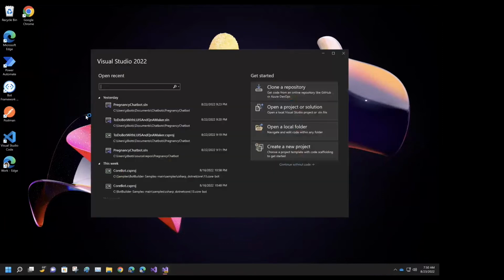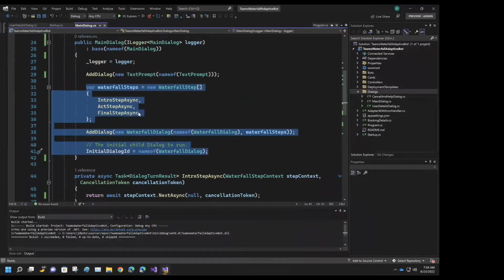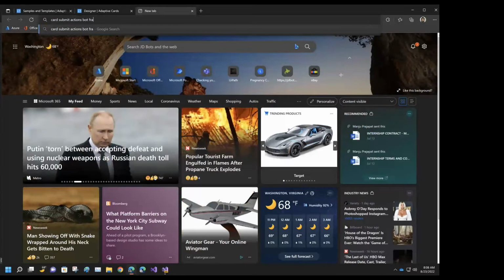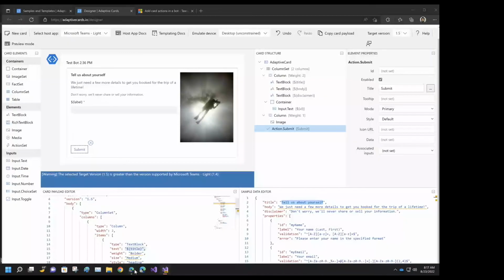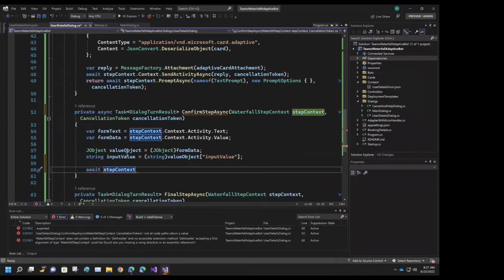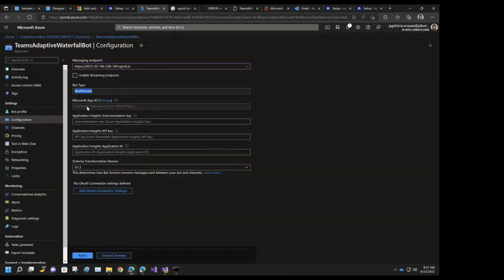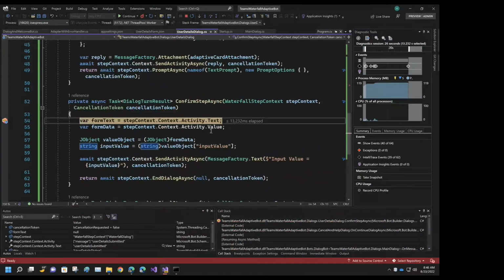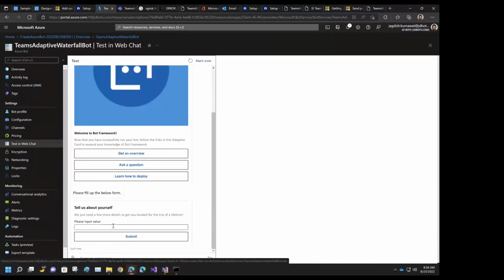Debug Teams Bot | Adaptive Card Data Collection in Waterfall Dialog | Passing Dynamic Data to Card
This is an example to showcase an Adaptive card to collect user input and retrieve the data from Waterfall Dialog Step. We have also shown how to debug Microsoft Teams bot using ngrok. Here another use case is to pass dynamic data to the Adaptive card. The last use case is to get user details from the Microsoft Teams Channel.